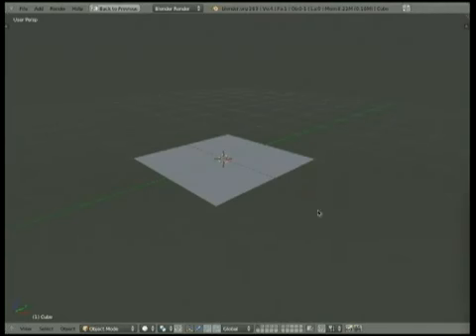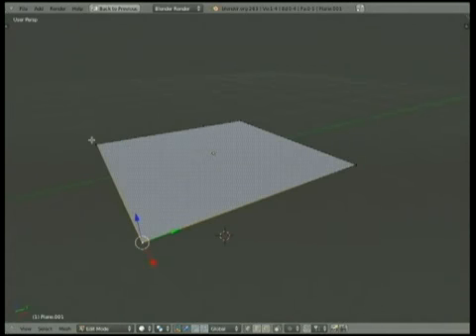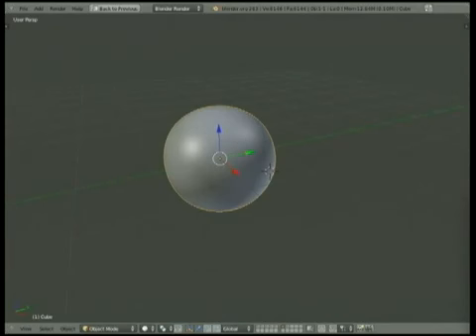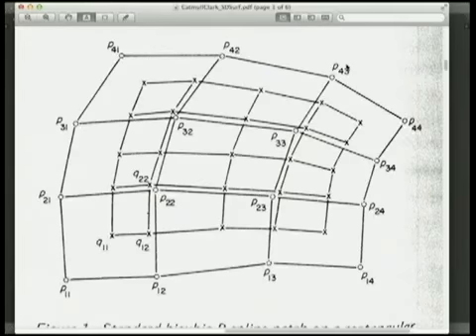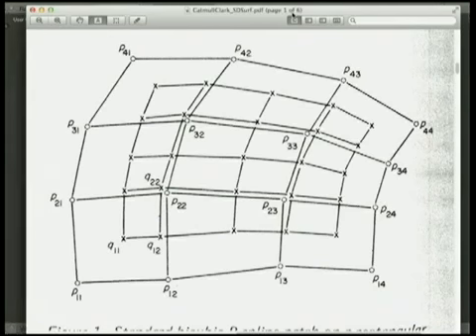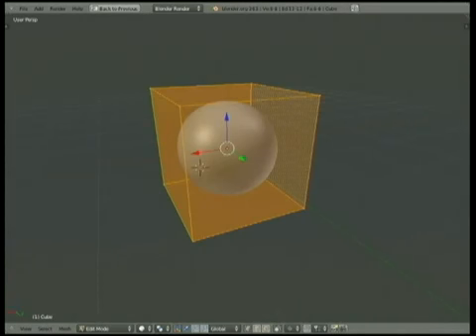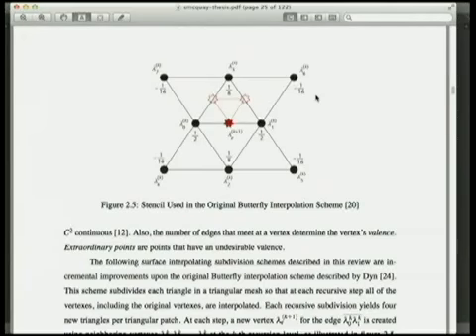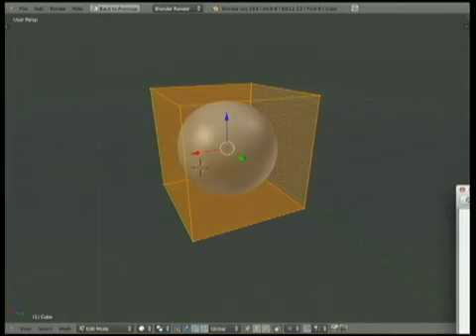Pycon US 2012 - Surface Subdivision Schemes for Python